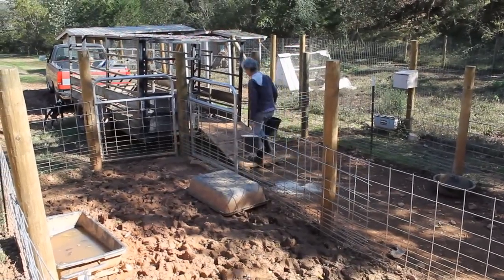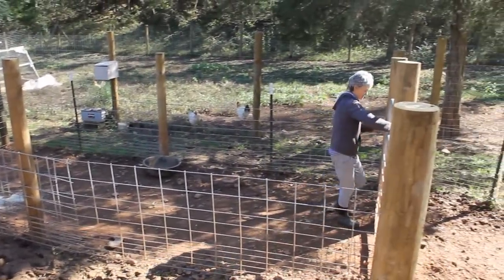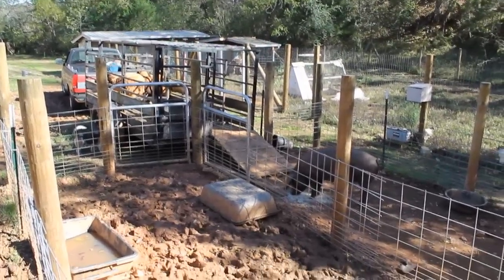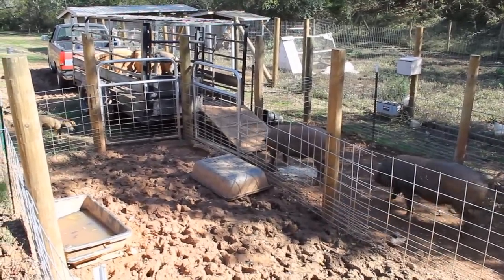Loading the pigs and lambs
We're trying to avoid repeating the painful and messy pig rodeo we had last year when we tried to get the pigs (technically hogs at this point) into a trailer that they were not interested in being in.